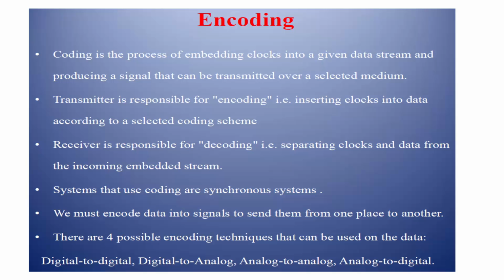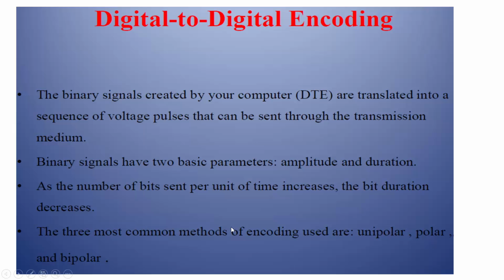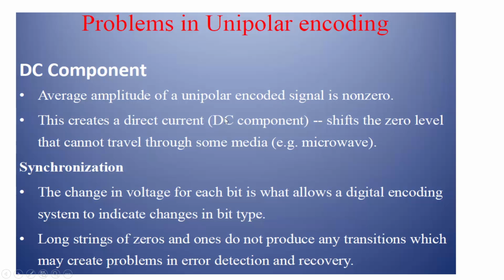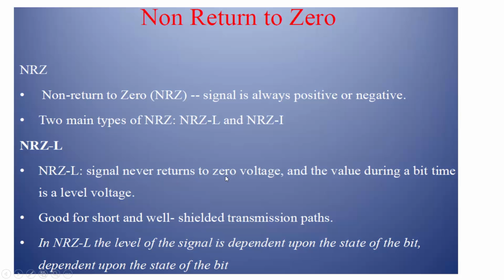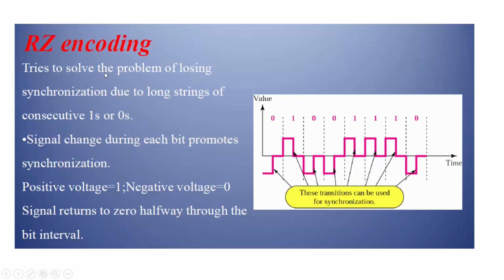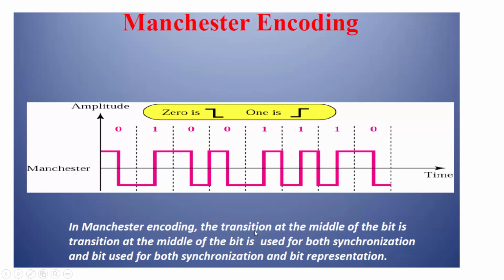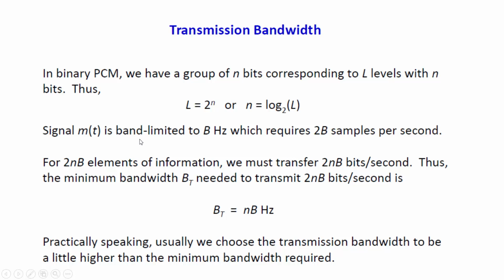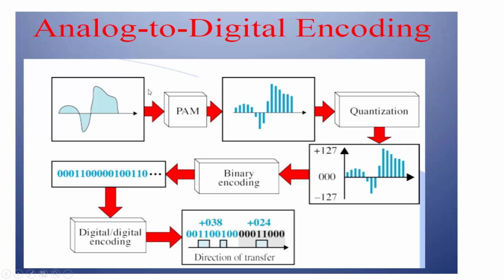Line Coding Techniques and Digital Fotmats